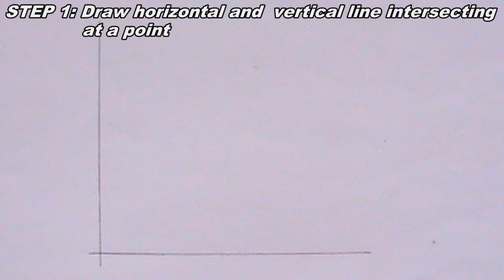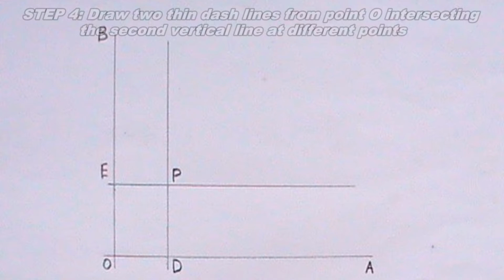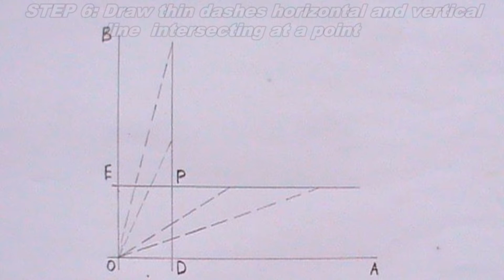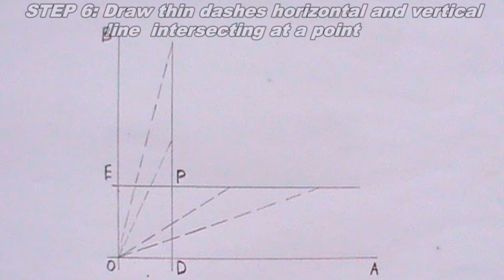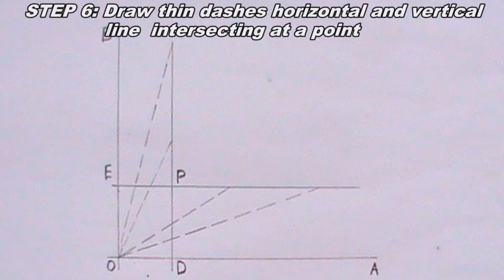HOW TO DRAW A HYPERBOLA USING RECTANGULAR METHOD || LOCI || ENGINEERING DRAWING||TECHNICAL DRAWING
This video explains step by step how to draw a hyperbola using rectangular method.

Instrument Used
Pencil
Ruler
Compass
Set-square
French curve